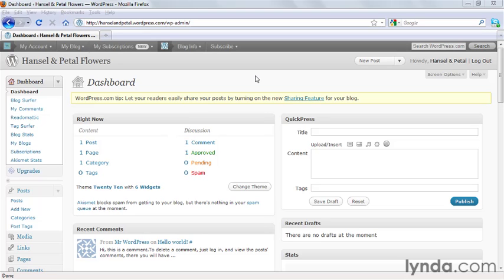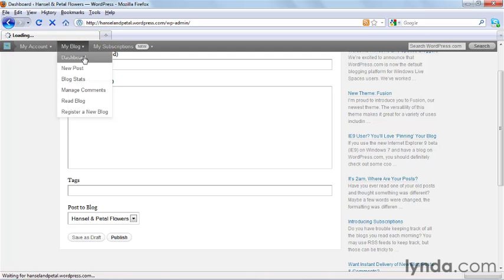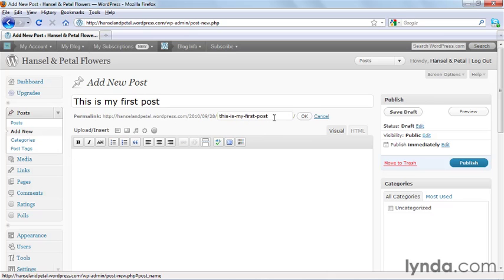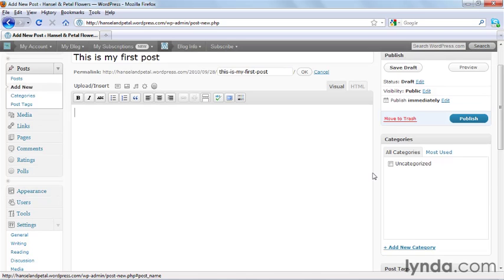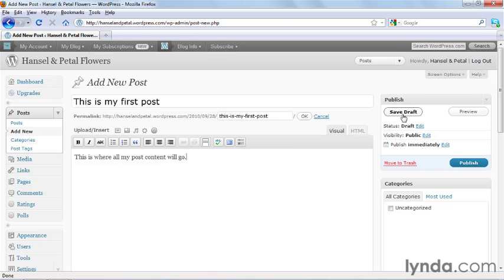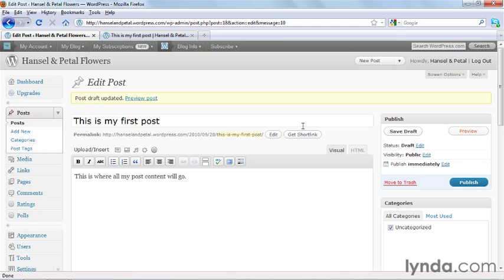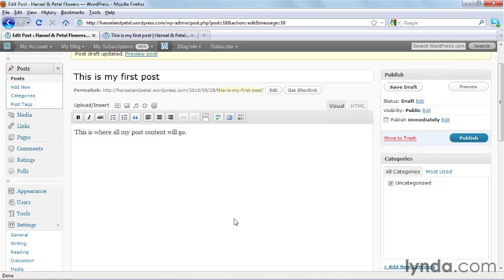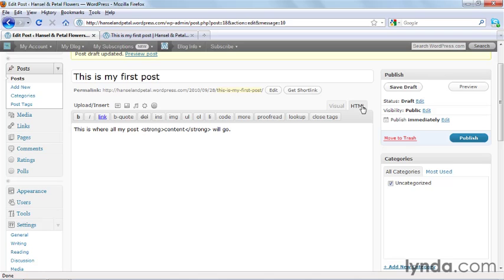14. Wordpress - Creating a new post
Wordpress - Creating a new post